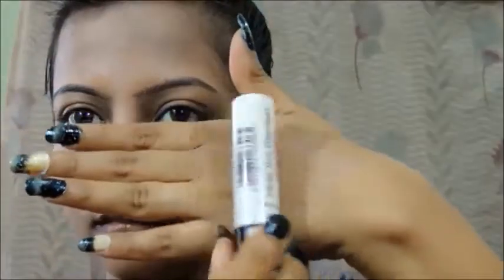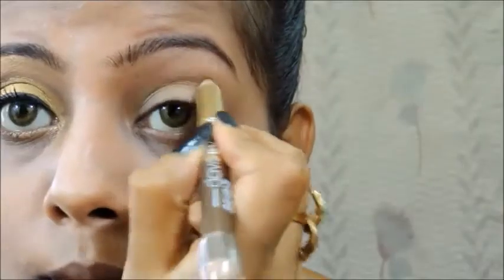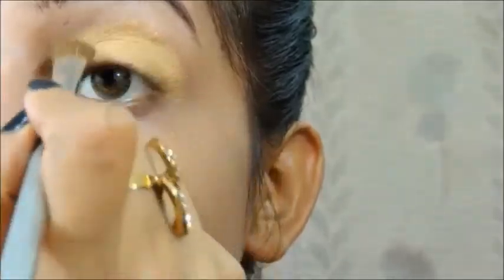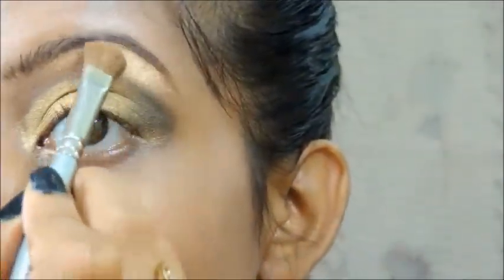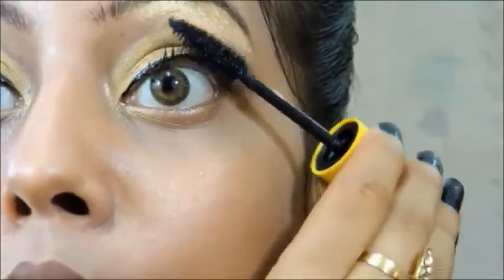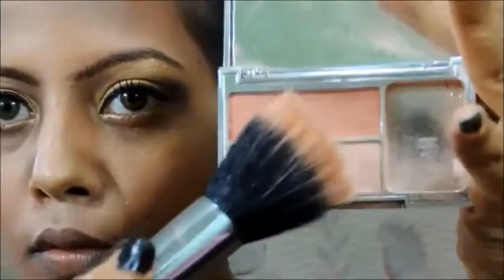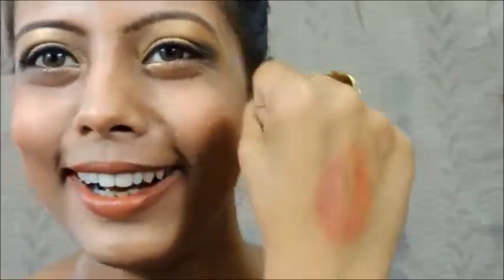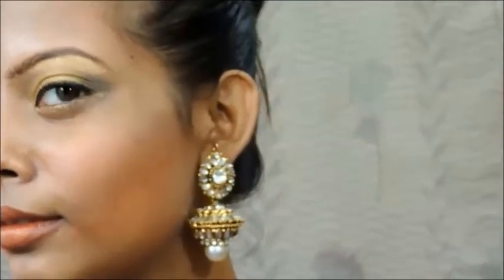Aishwarya Rai Cannes Festival 2013 Inspired Makeup Look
PLEASE OPEN